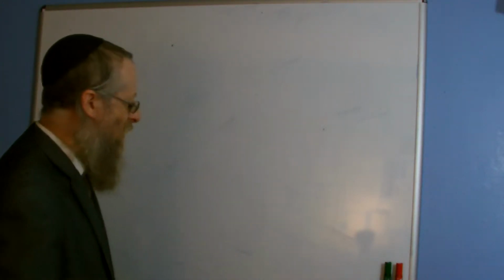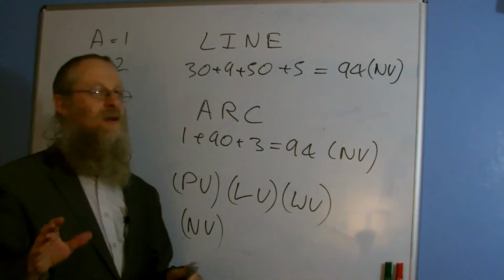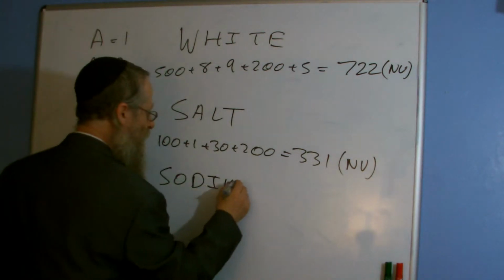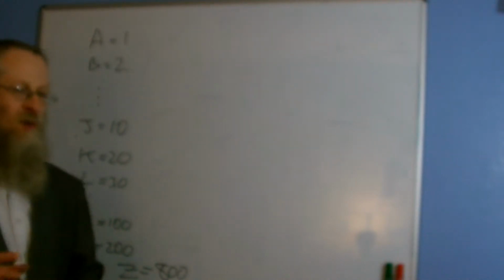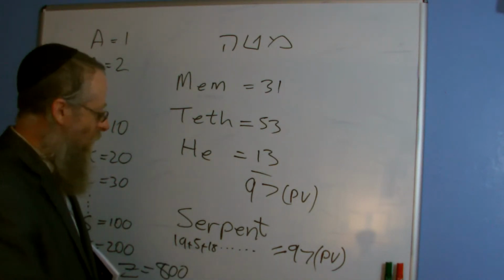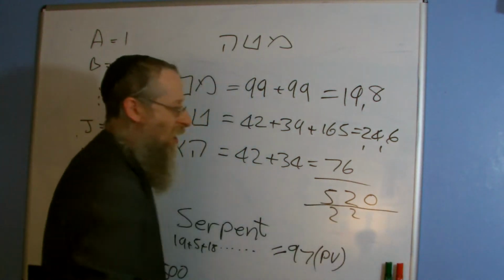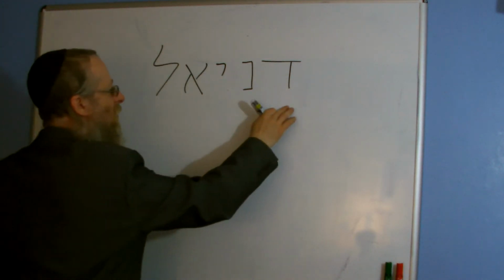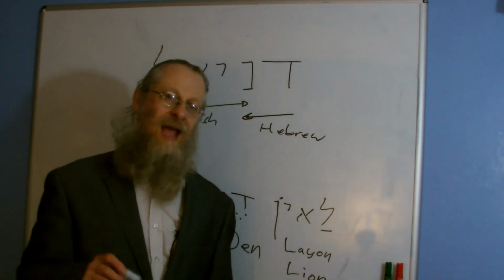Lecture 5 The Magic of the Staff of Moses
In this lecture Jethro shows the use of the Normal Values (NV) which he has borrowed from Hebrew and Greek Gematria and demonstrates that it can be used with the English letters. In this video he shows how the staff of Moses could change into a serpent.